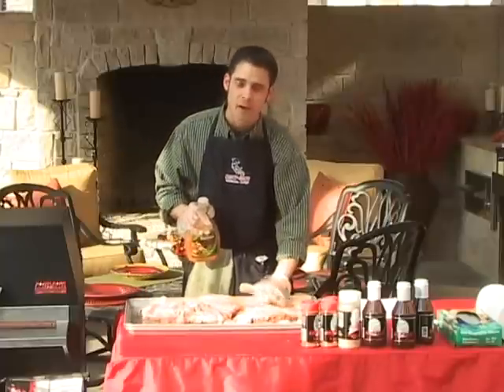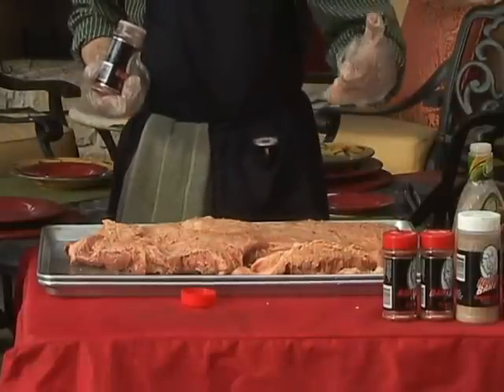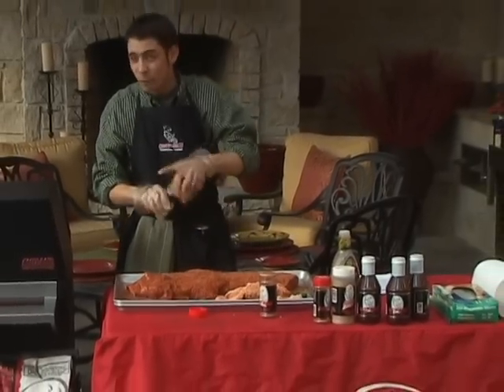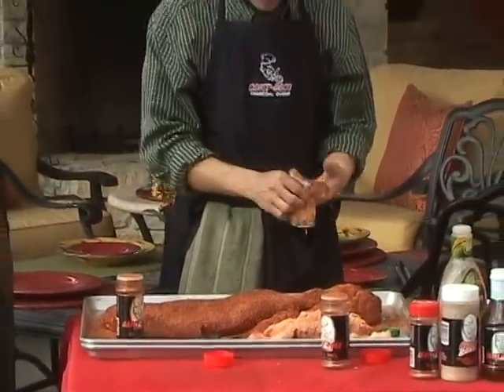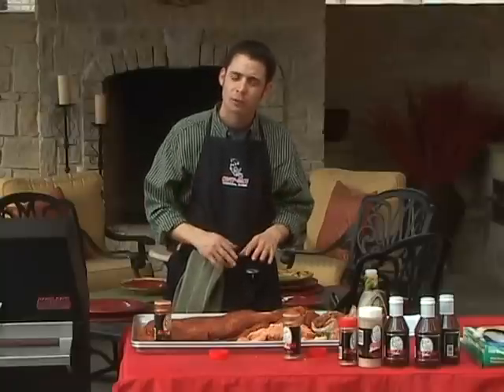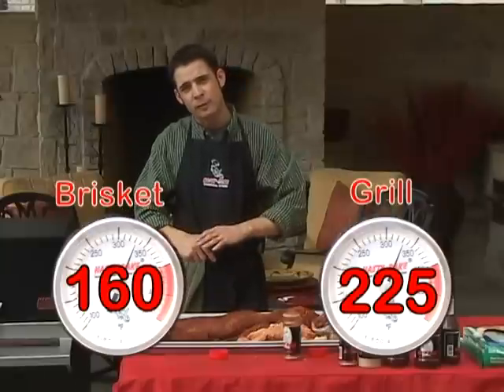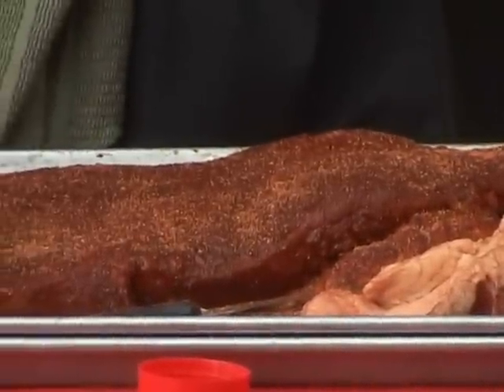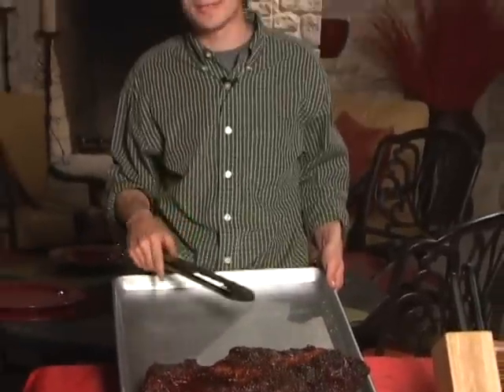Hasty-Bake: Smoked Brisket - Part 2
How to prepare, season, and smoke a whole brisket on a Hasty-Bake grill

NEW! Hasty-Bake wants to hear from you. Head over to the official Hasty-Bake forum and let us know what you thought of this video!